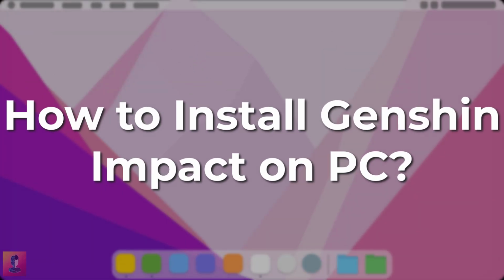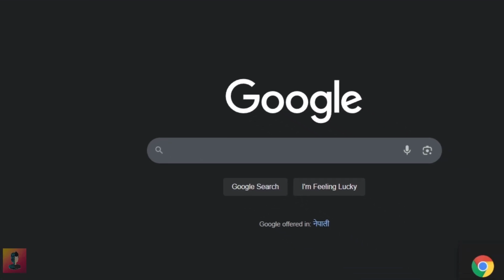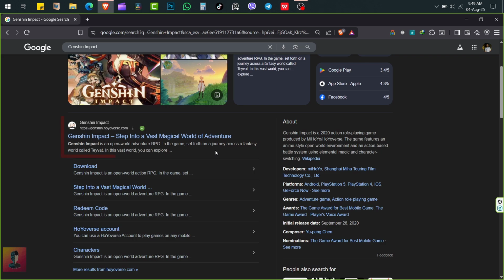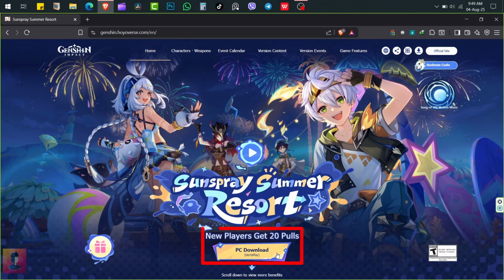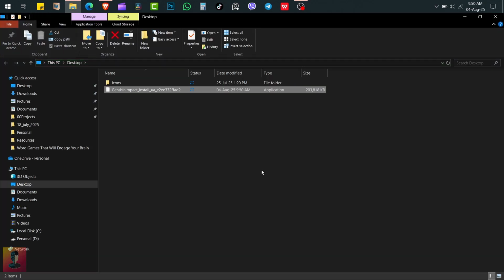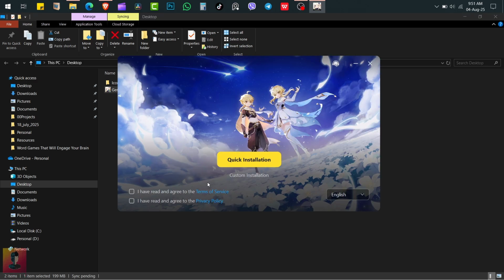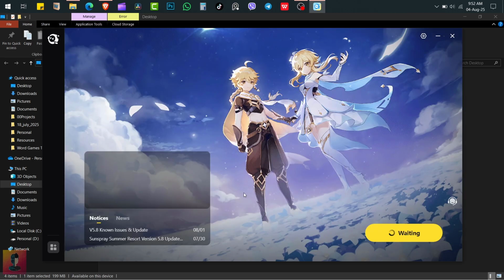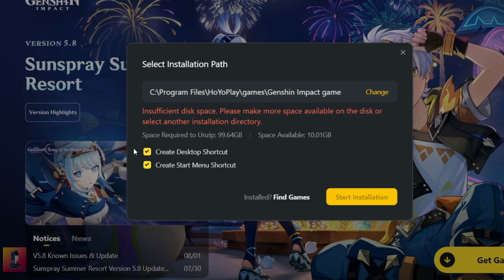How to Install Genshin Impact on PC? | Easy Guide | Mac or Desktop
Want to dive into the world of Teyvat? 🌍 In this easy step-by-step guide, learn how to install Genshin Impact on your PC or Mac hassle-free! Whether you're on a desktop or laptop, we’ve got you covered from download to launch. Start your adventure today!